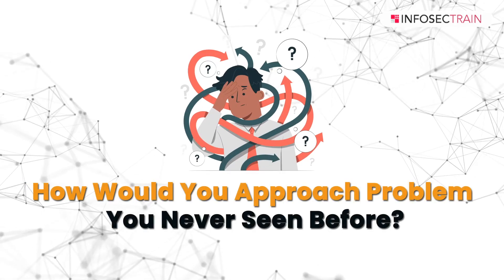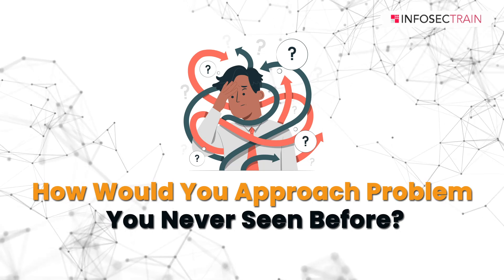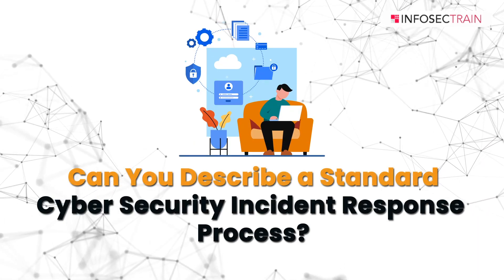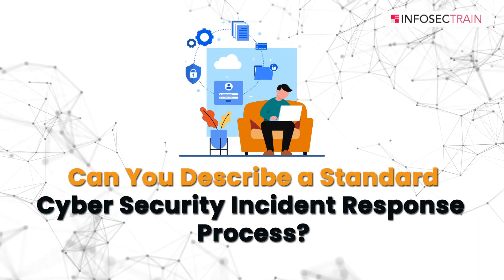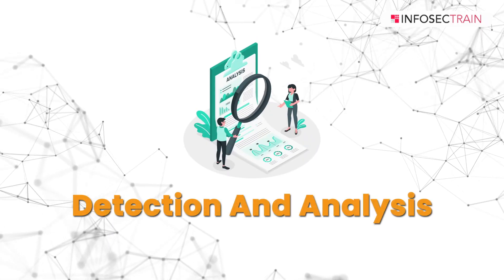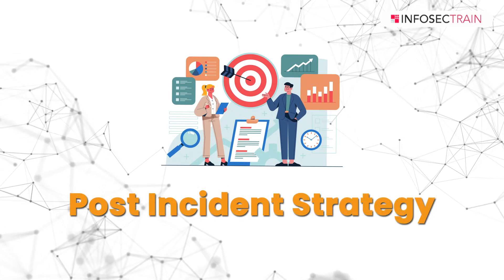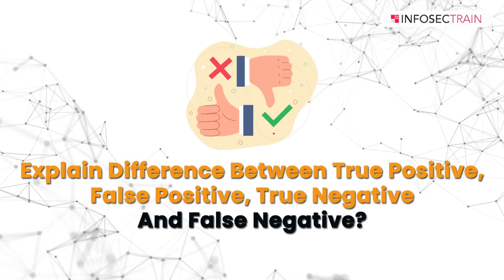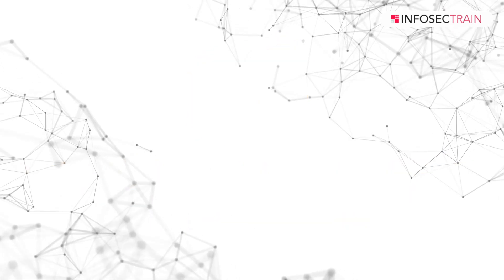Top SOC Interview Questions and Answers: Day 5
Get ready to ace your SOC interview with our comprehensive video: "Free SOC Interview Questions and Answers | SOC Interview Q&A | SOC Interview [Day-5]". This video is packed with essential questions and answers to help you succeed in your SOC (Security Operations Center) interview.

In this video, you will learn:
👉 Top SOC Interview Questions
👉 Detailed Answers
👉 Expert Tips
👉 Real-World Scenarios
👉 Career Advancement

Whether you're a beginner or looking to brush up on your skills, this video provides valuable information and practical tips to help you succeed in your SOC interview.